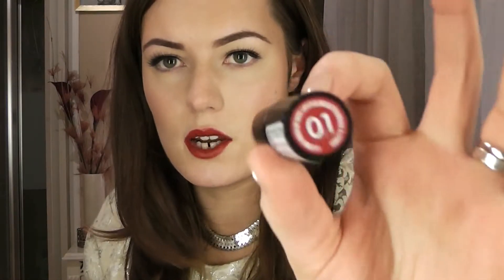Top Red drugstore lipsticks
I recently made a quick trip to Boots, the drugstore, to pick up some new makeup bits. I came across some stunning Red lipsticks that were very affordable, so I thought I'd dedicate an entire video to them! Here are my top five picks!